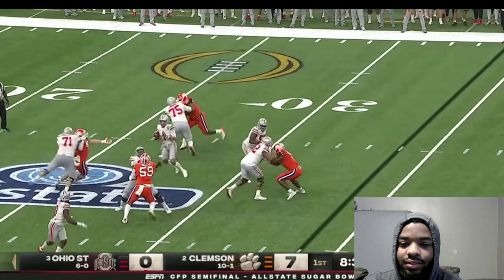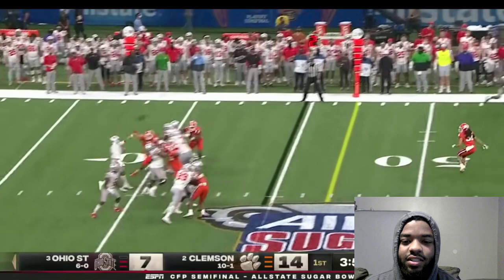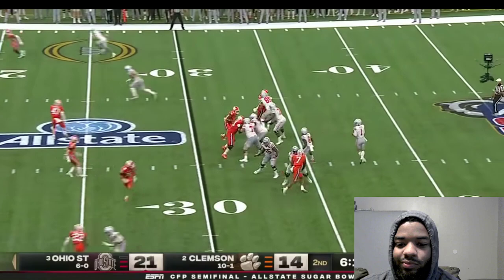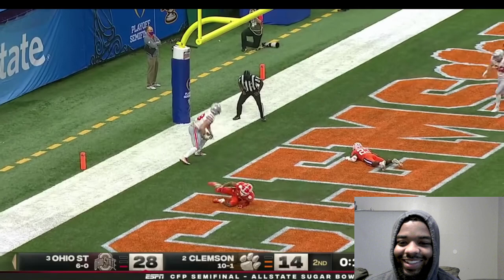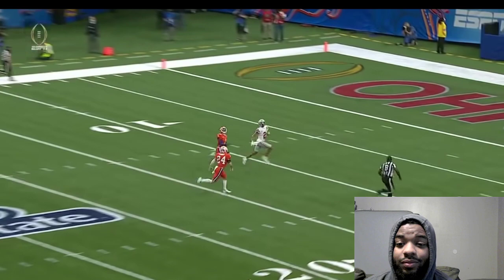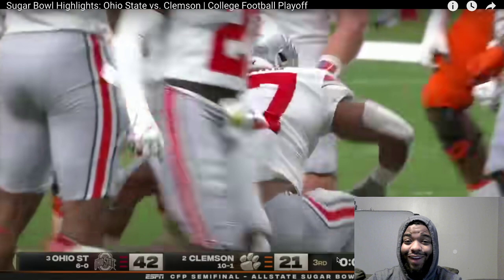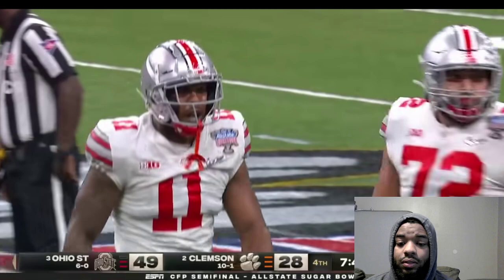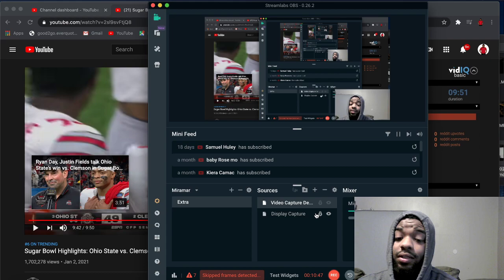Ohio State Vs Clemson